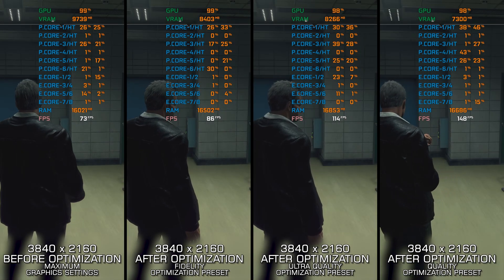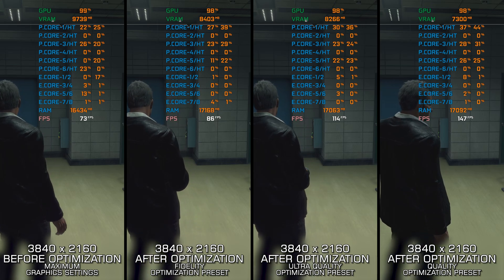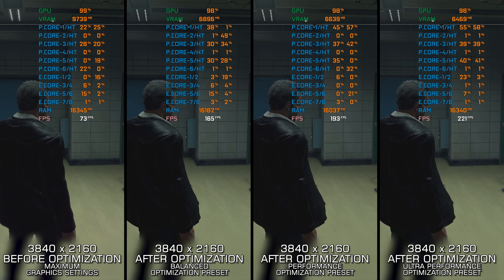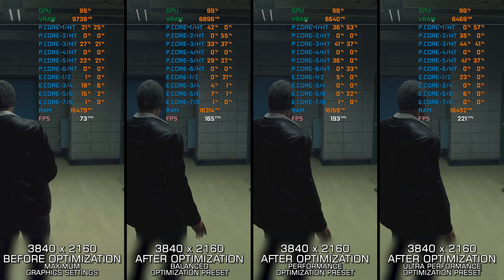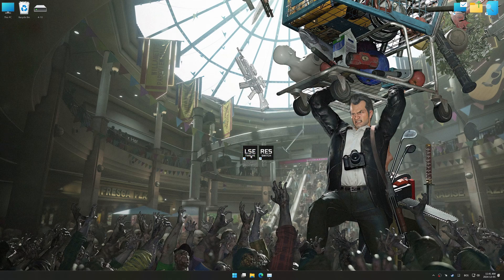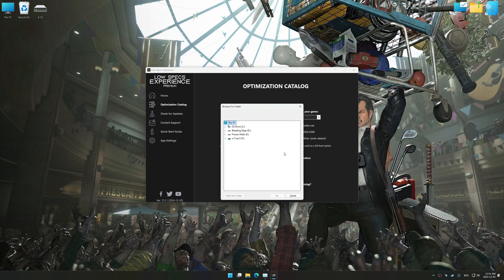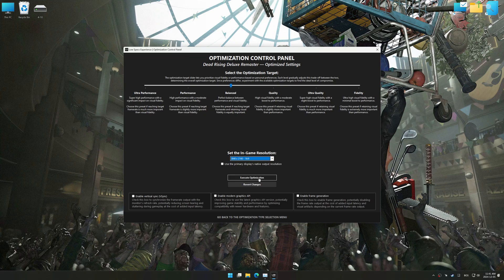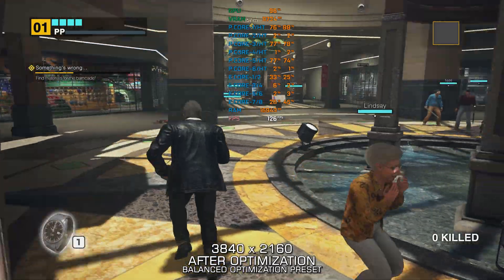Dead Rising Deluxe Remaster | Optimized PC Settings for Smoother Gameplay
Learn how to configure the Optimized PC Settings presets in Low Specs Experience for Dead Rising Deluxe Remaster to achieve stable frame rates, smooth gameplay, and balanced performance. This guide shows you how to maintain excellent visual quality while improving responsiveness, reducing micro-stutters, and keeping motion fluid for the best overall gaming experience.

⏱️ Timestamps

00:00 Before vs After Optimization
00:57 Optimization Guide
02:36 Additional Gameplay Footage